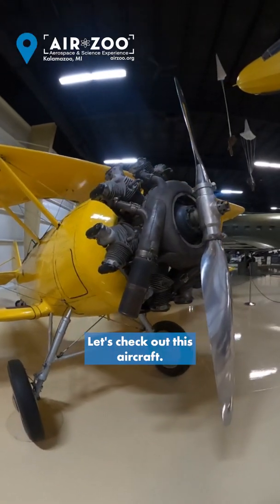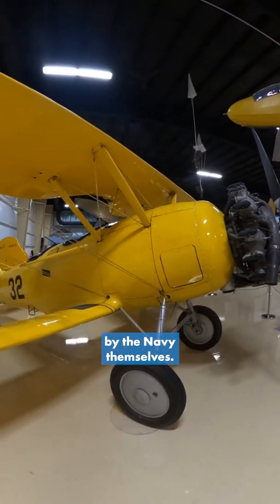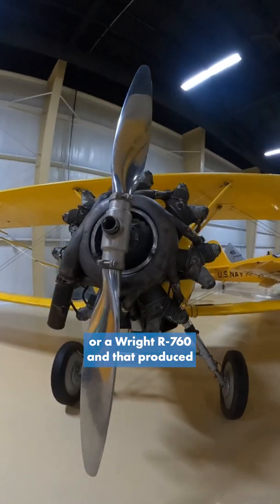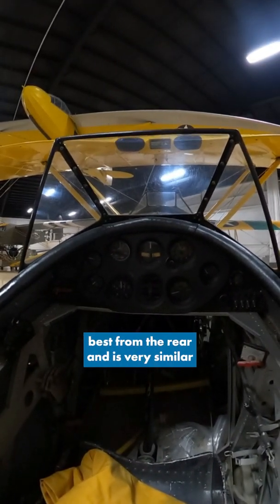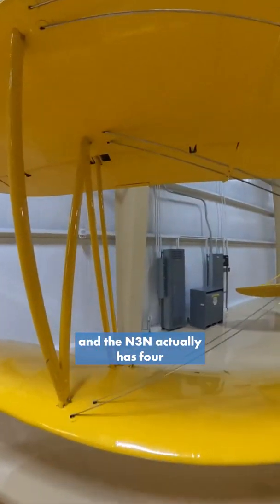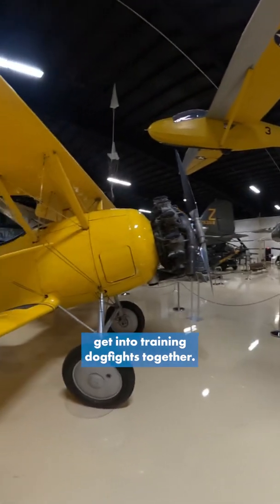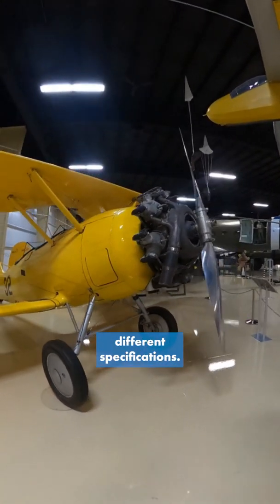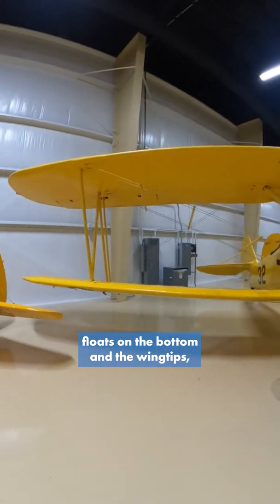Naval Aircraft Factory N3N